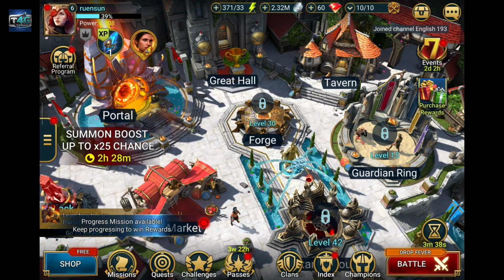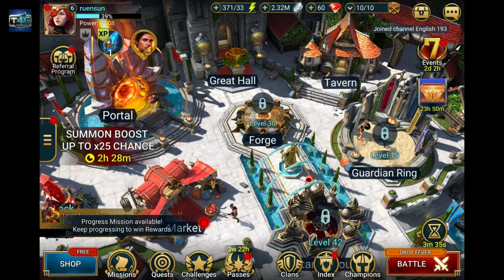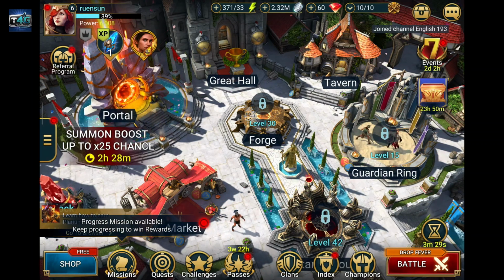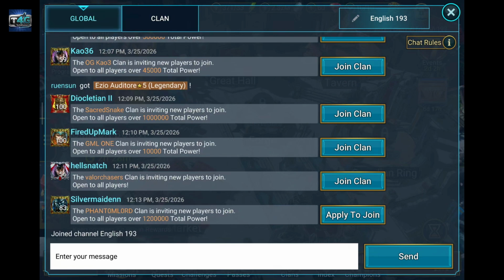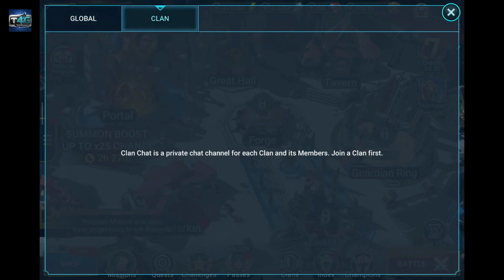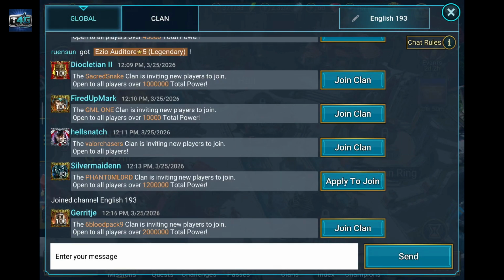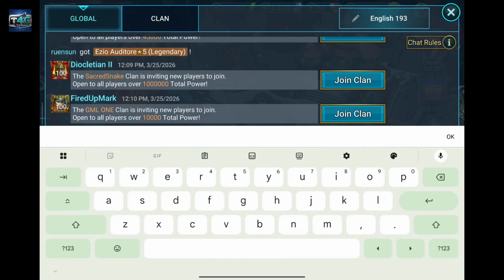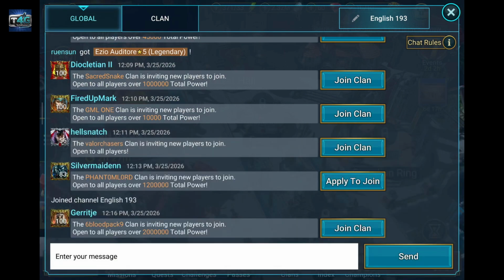How to Use Global Chat in Raid Shadow Legends (Beginner Guide)?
Want to connect with players from all over the world in Raid Shadow Legends?
In this quick and easy tutorial, I’ll show you exactly how to open and use Global Chat so you can talk, learn, and interact with other players in real time!

Whether you're looking for tips, want to ask questions, or just hang out with the community, global chat is the perfect place to start. And don’t worry—this guide is made especially for beginners, so you can follow along easily.